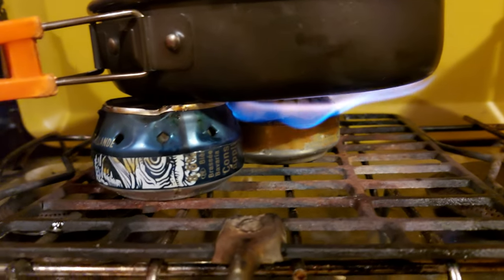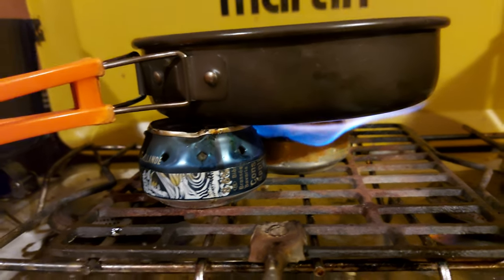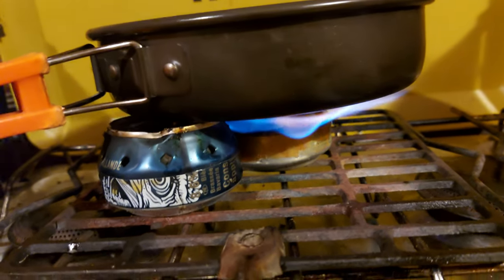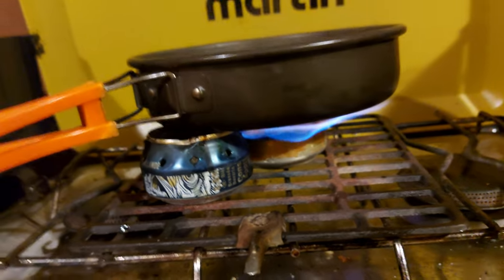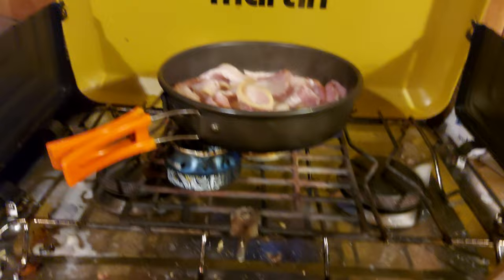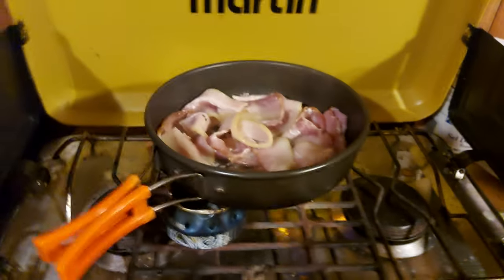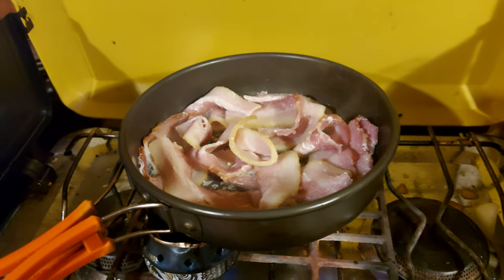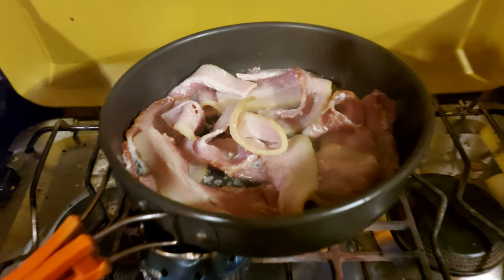Cooking Bacon and dxing